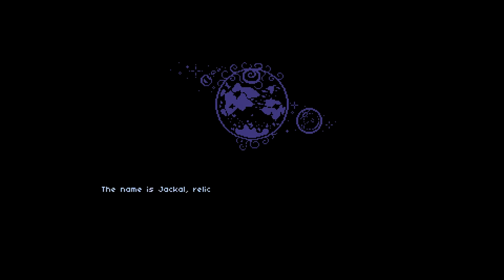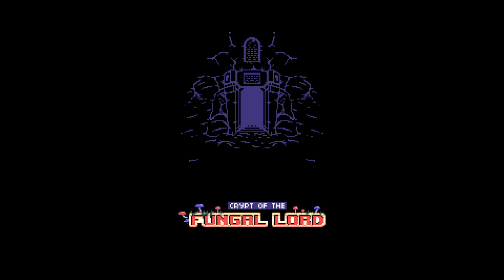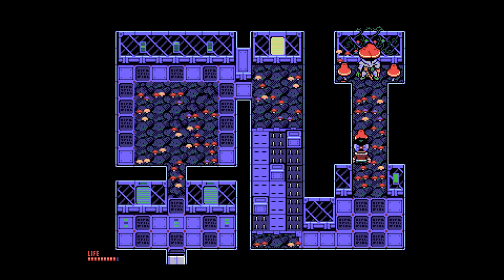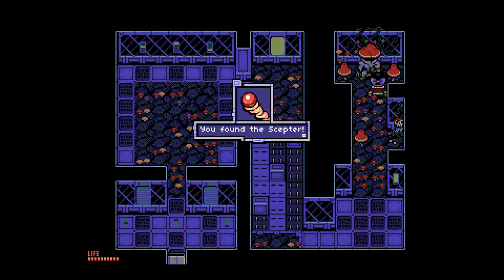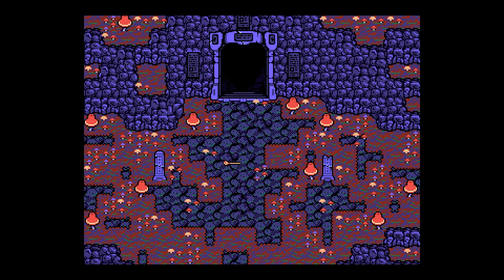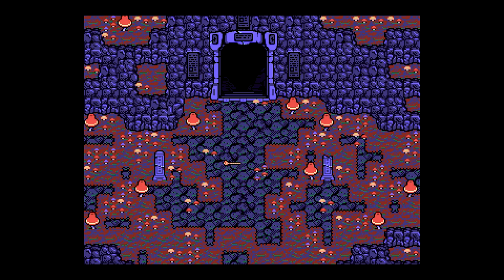THEY'RE ALL FUNGI'S - CRYPT OF THE FUNGAL LORD - LET'S PLAY GAMEPLAY